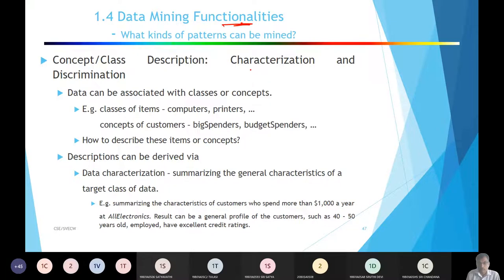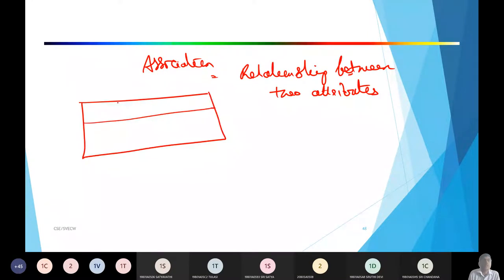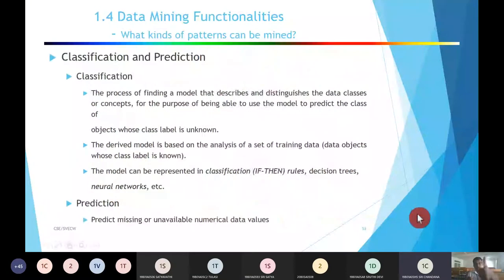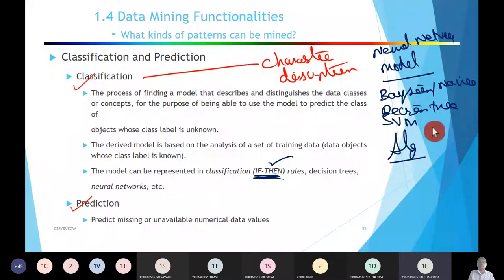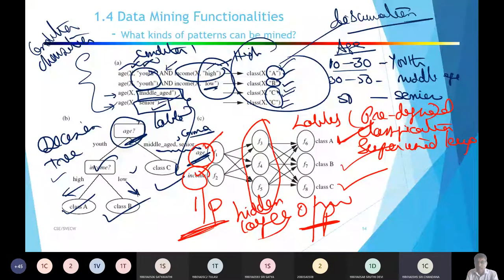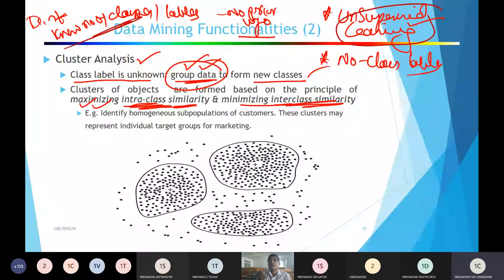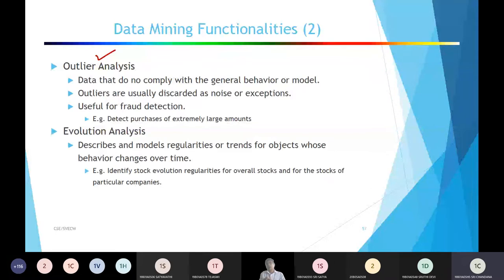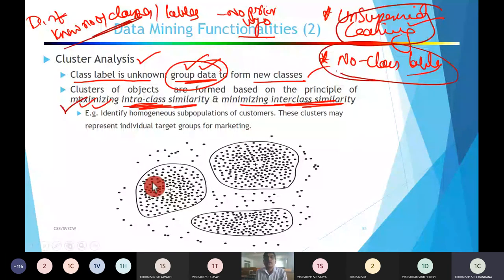4. DWDM - Data Mining – Functionalities of Data Mining – Primitive Functions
4. DWDM - Data Mining –
Functionalities of Data Mining – Primitive Functions